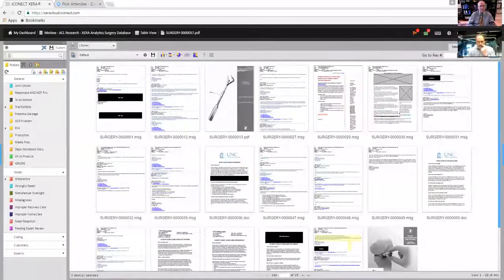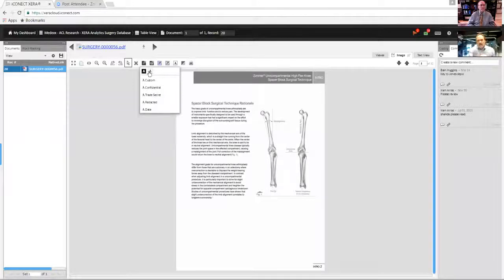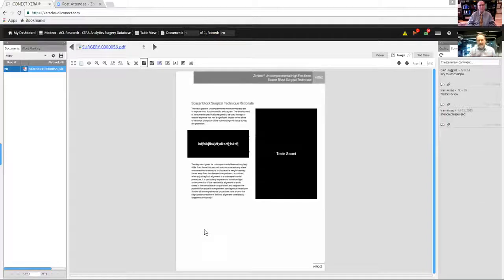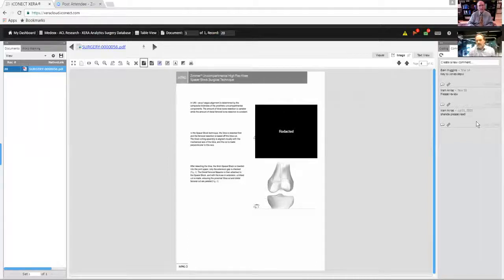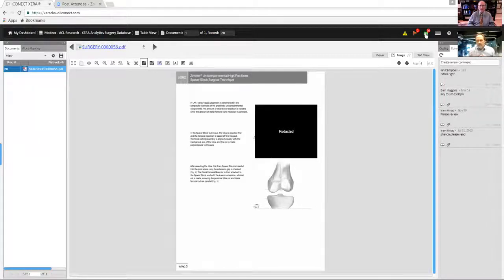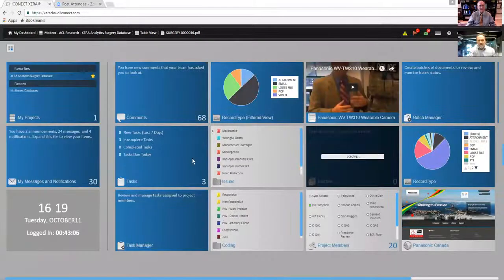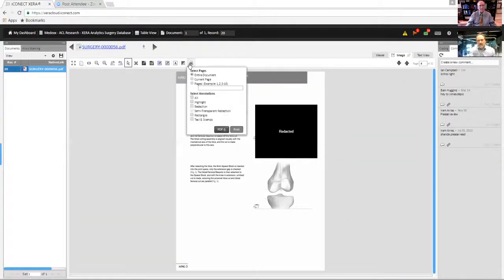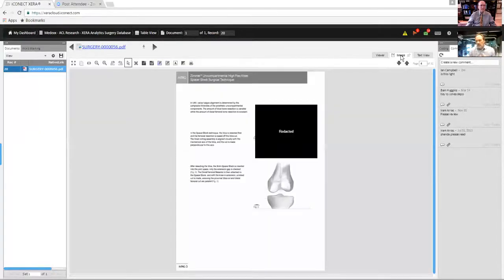0:03 / 10:40 eDiscovery Tech Features Educational Series: Dealing with Redaction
In the 3rd video of the eDiscovery Tech Features Educational Series that iCONECT-XERA is featured in, Ian Campbell, iCONECT President & CEO sits down with Bill Hamilton of UF Law to discuss the various types of documents/information that require redactions, features that XERA uses, and how to make the process run more smoothly.